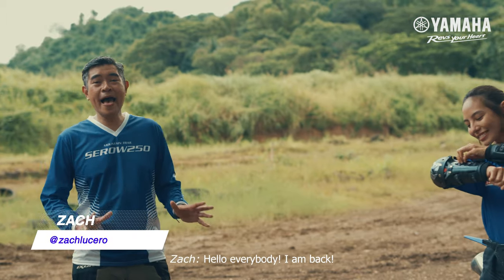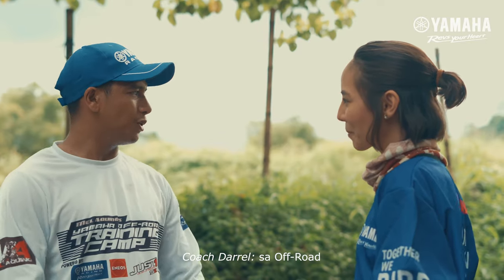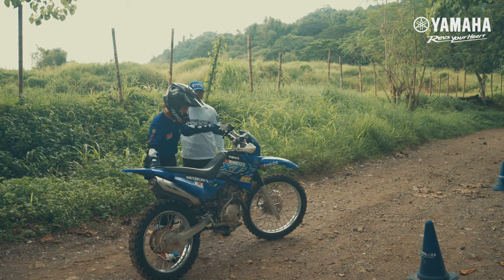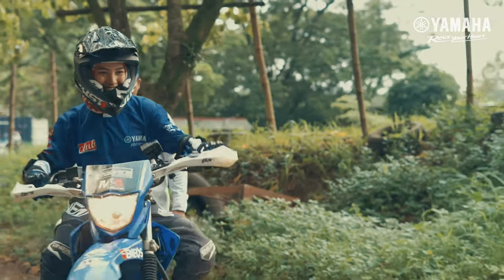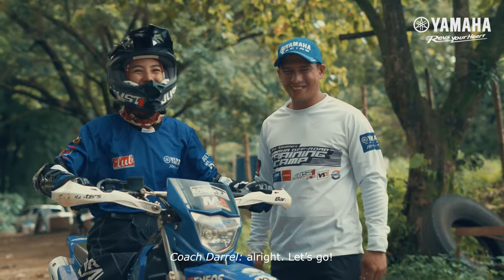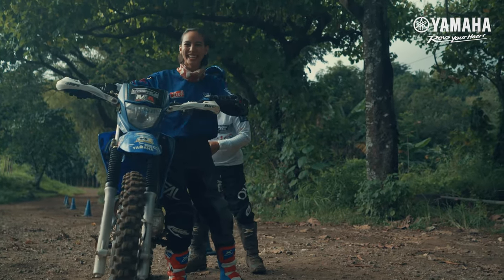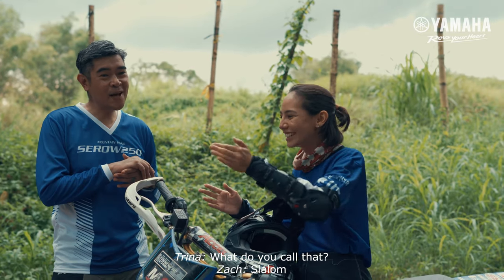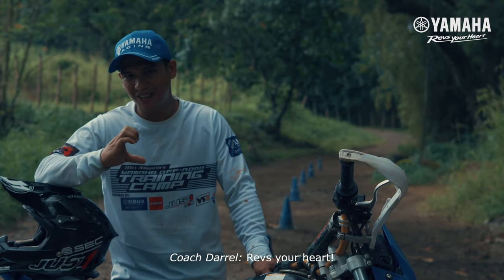YRide Episode: Off-Road Special Part 1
Enjoy part 1 of our YRIDE Off-Road Special! Watch till the end to find out how you can experience it yourself.